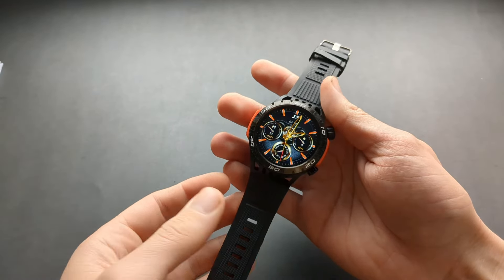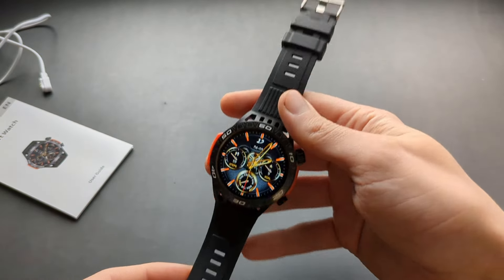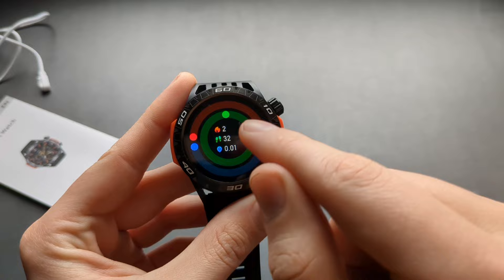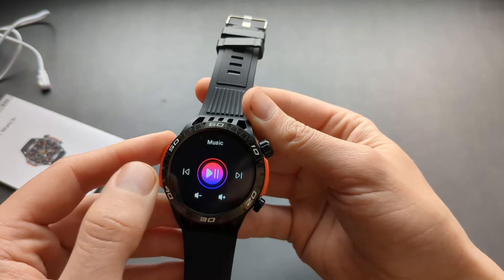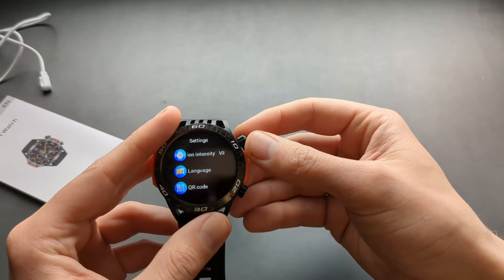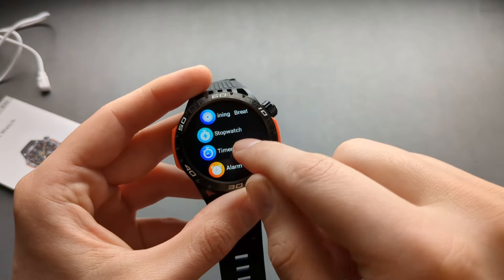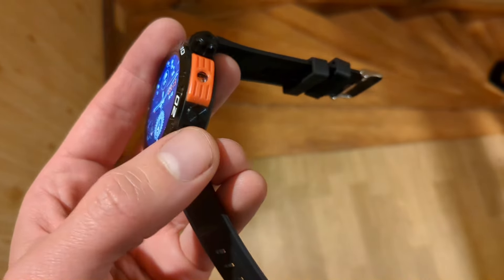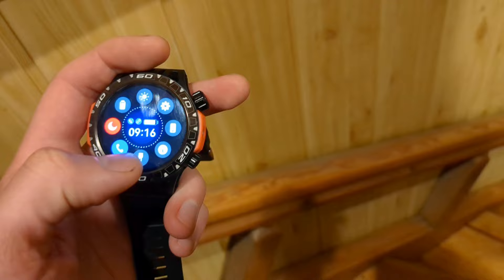This $15 FlashLight Smartwatch is INSANELY GOOD! ( HT22 Eigiis Compass LED Torch Military Watch )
HT22 Smartwatch With Flashlight full Review ,Unboxing & Flashlight Brightness Test

eigiis HT22 flashlight watch